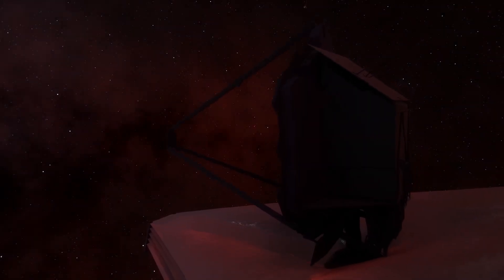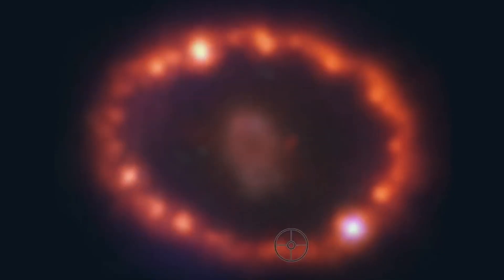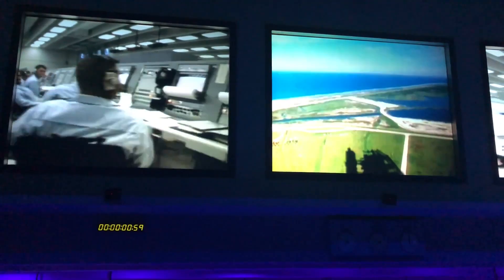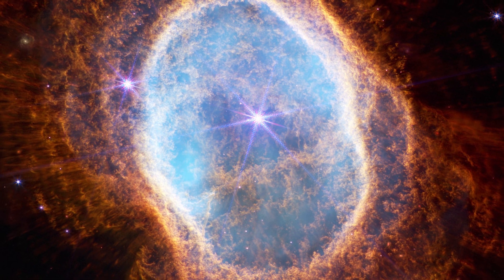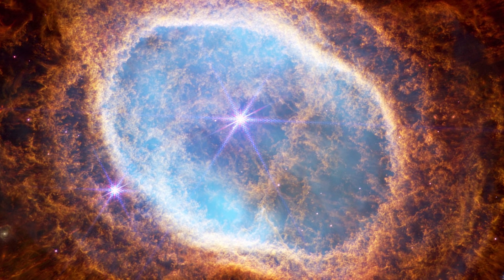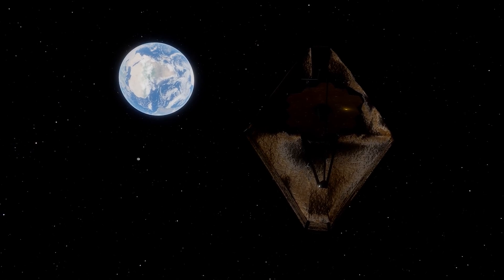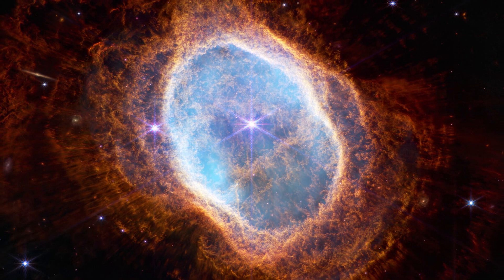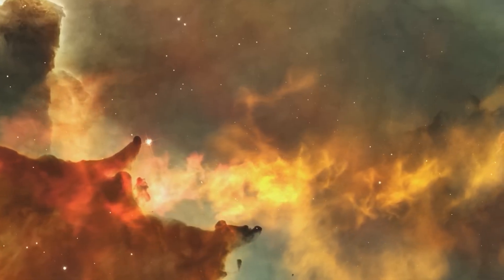James Webb Telescope Just Announced First Real Image of a Supernova